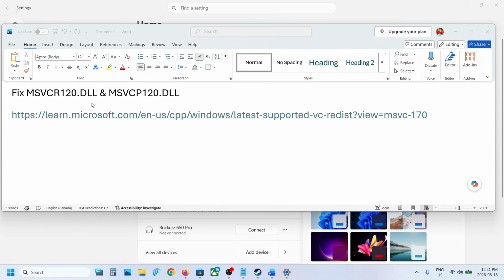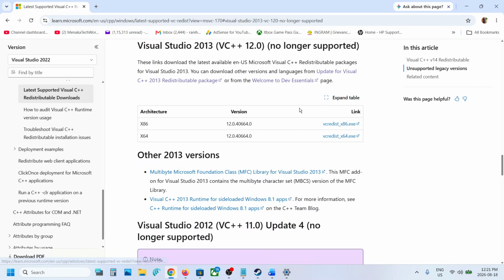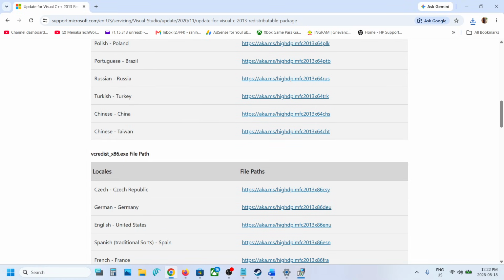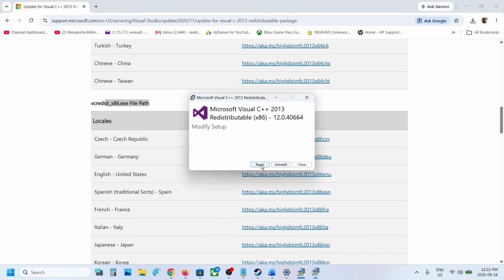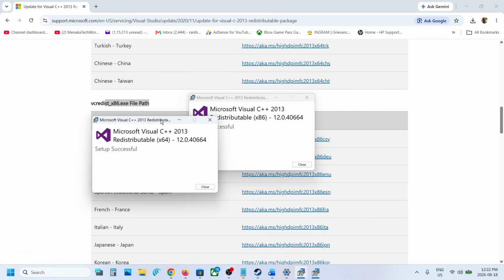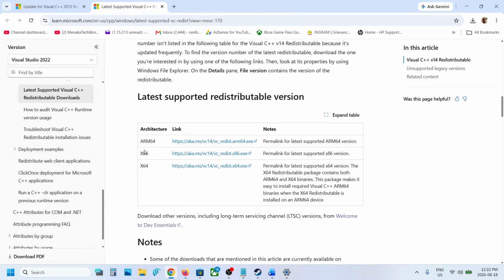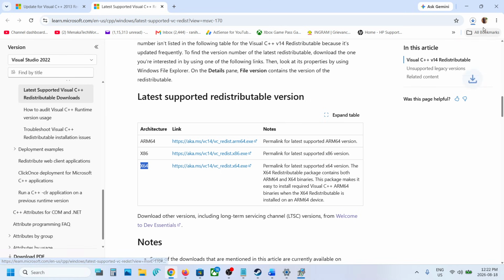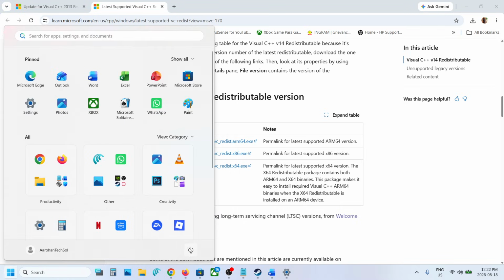Fix MSVCR120.DLL & MSVCP120.DLL Missing/Not Found Error On PC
How To Fix MSVCR120.DLL Or MSVCP120.DLL Missing/Not Found Error On PC